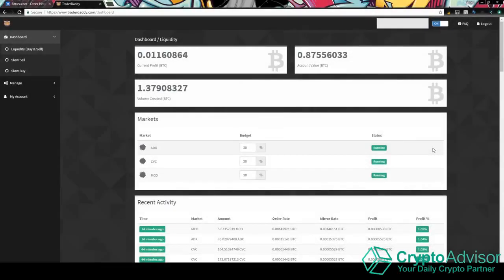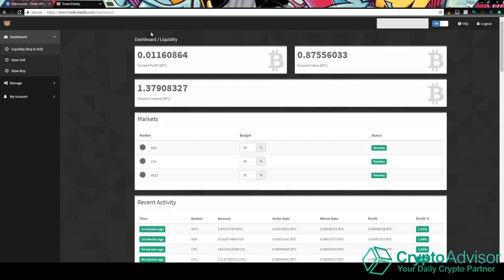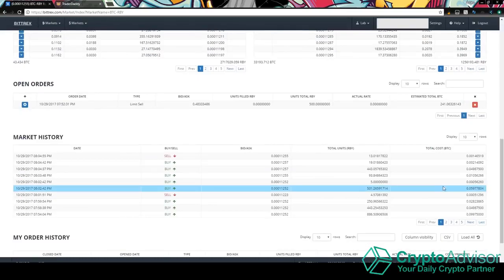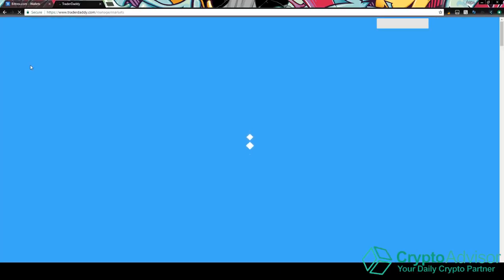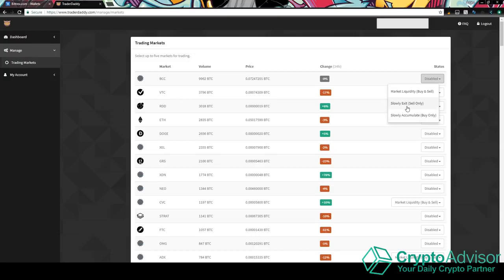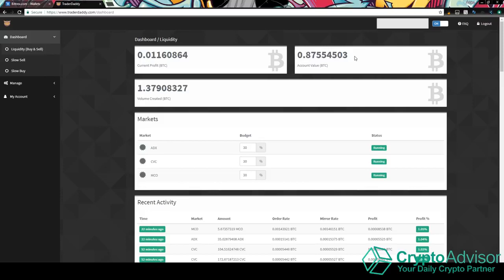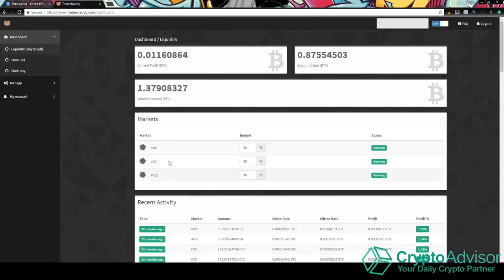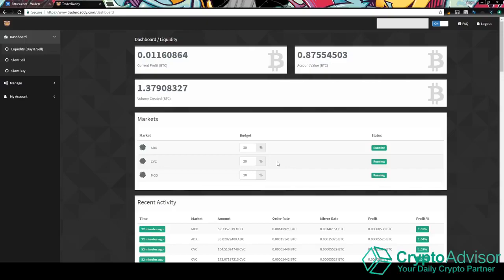Best FREE Cryptocurrency Trade Bot PROFITABLE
Make money with this cryptocurrency trading bot

For BItcoin mining please visit this cloud mining program.